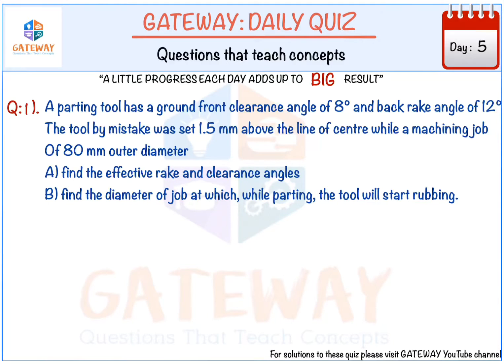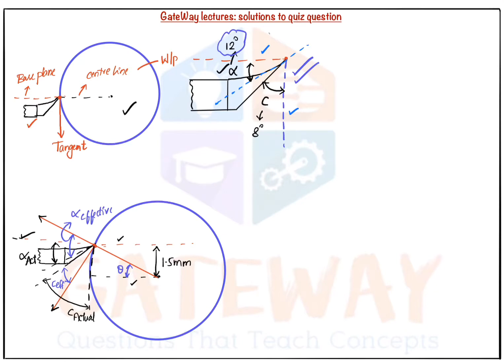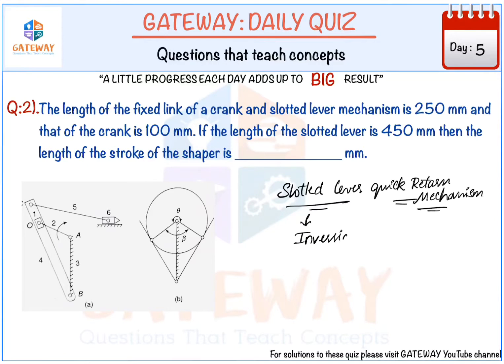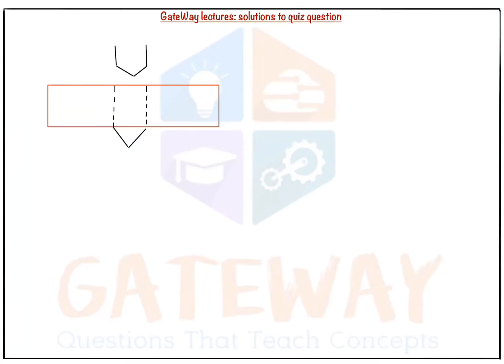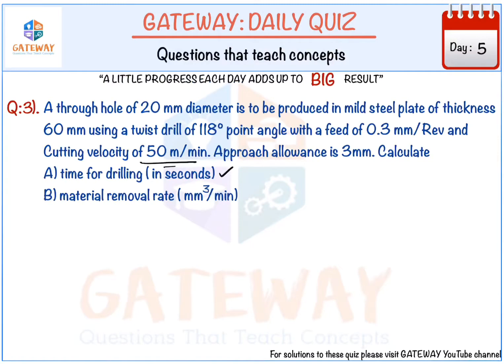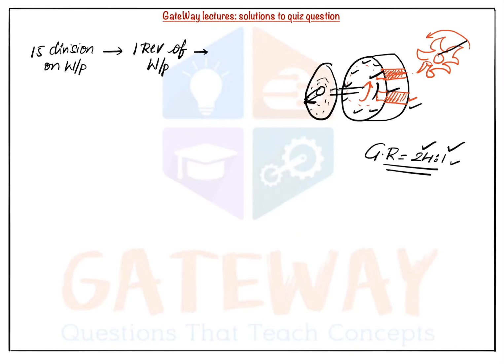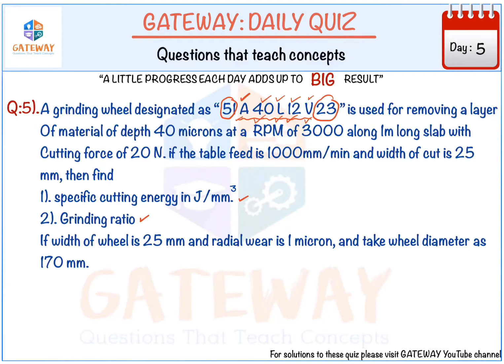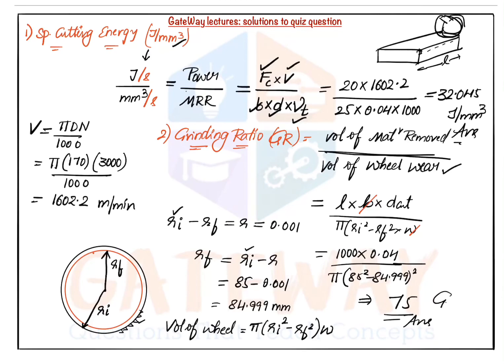Day 5 Quiz Solutions | Daily Quiz || GateWay mechanical lectures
Solutions to day 5